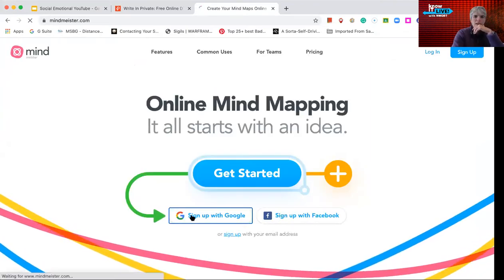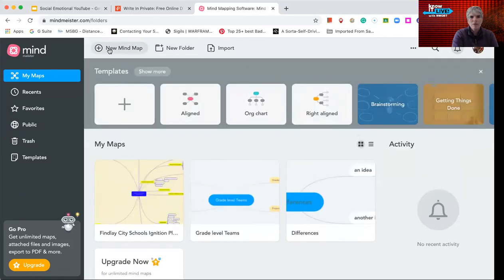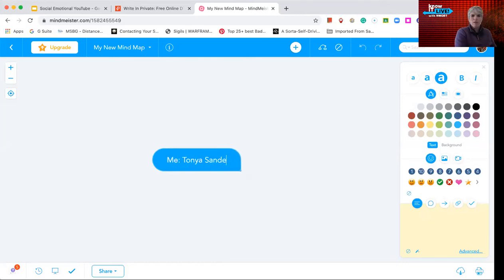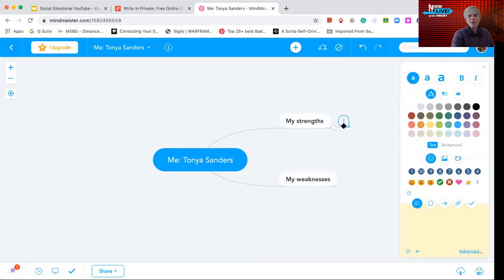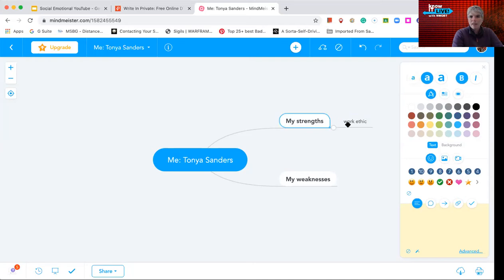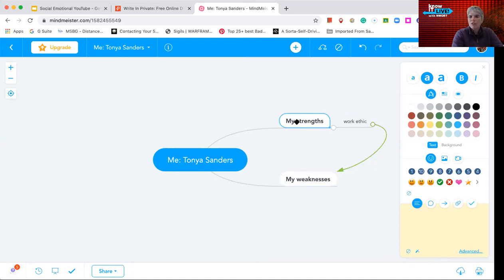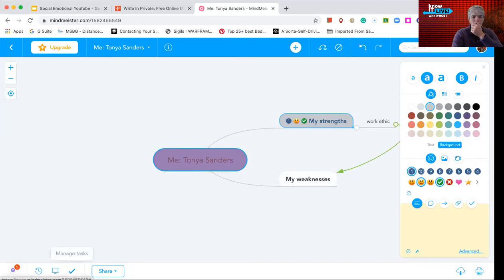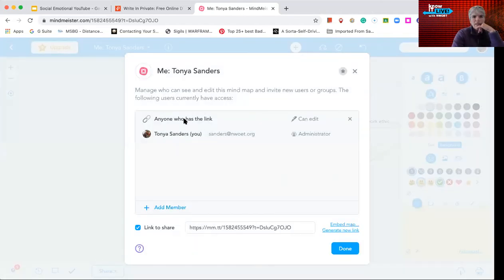Self Awareness Mindmeister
This video dives deeper into Self-Awareness by showing how to use it in your classroom. This video shows the basics of how to use Mindmeister while offering suggestions to Support Social-Emotional Learning related to Self-Awareness.